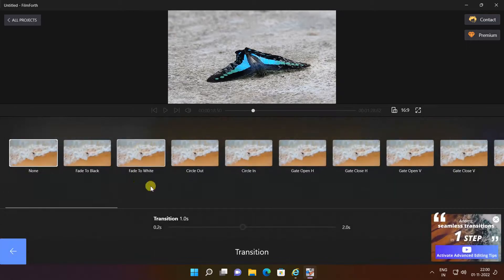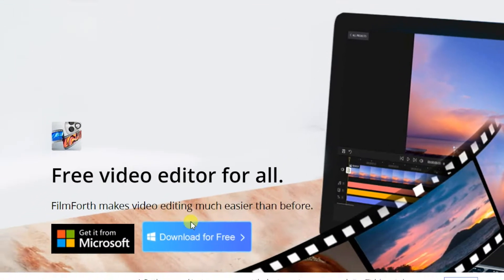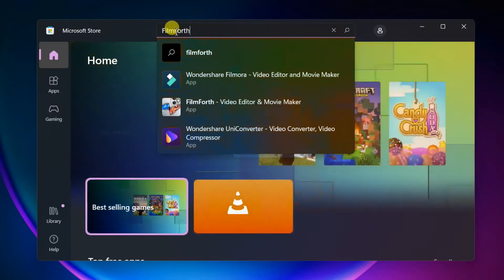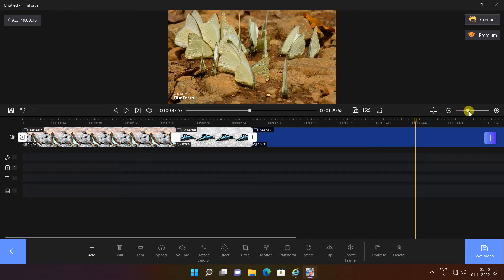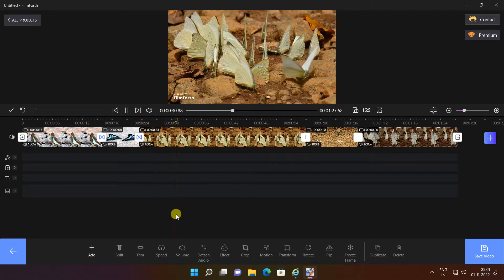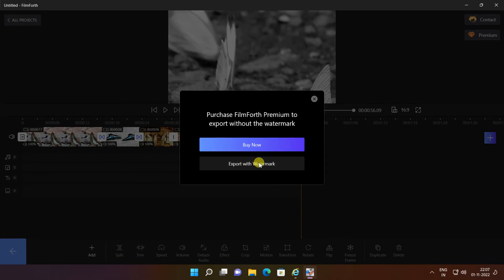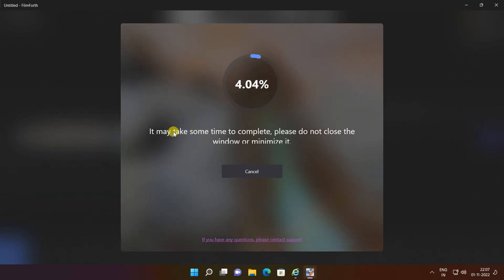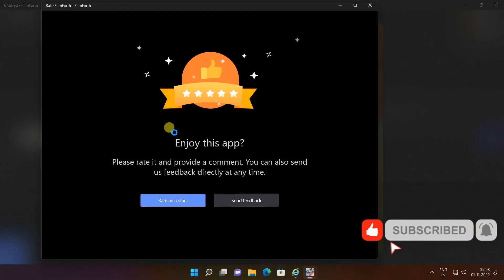Software Installation || Best FREE Video Editing Software || Filmforth Video Editor🆓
FilmForth is the easiest video editor for beginner YouTube, Instagram vloggers, and it's also a great game video editor for Twitch.
Make movies from video clips and photos. you can Split, trim, rotate, flip, join and combine video clips
Support transition effects for photos and videos, Detach audio and Freeze frame.